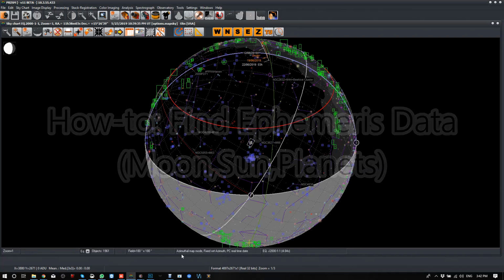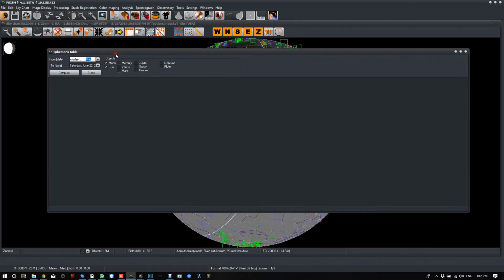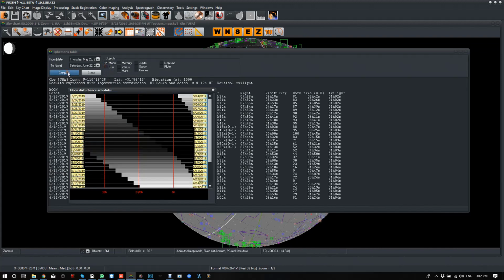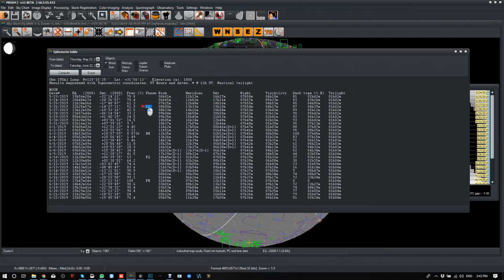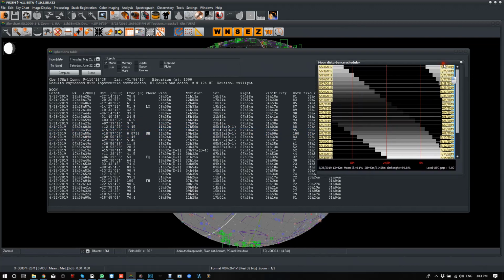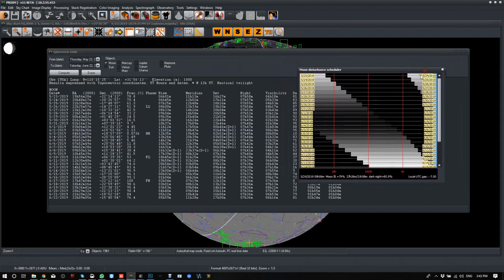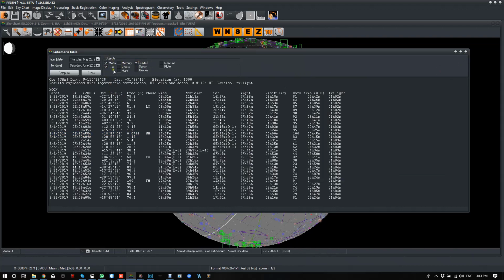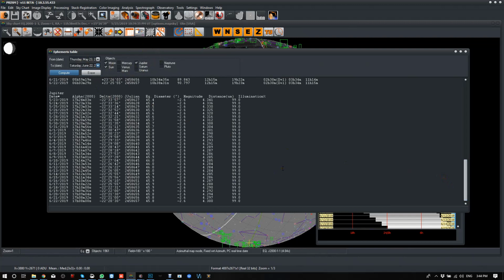How-To: Find Ephemeris Data (Moon,Sun,Planets)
Isn't the moon a hurdle to plan imaging around? Well, it can be. Hopefully, it is super easy toplan things around in PRISM.